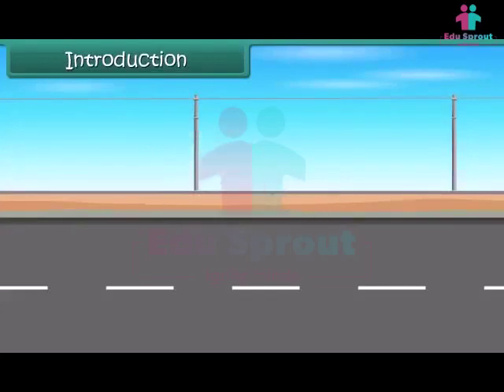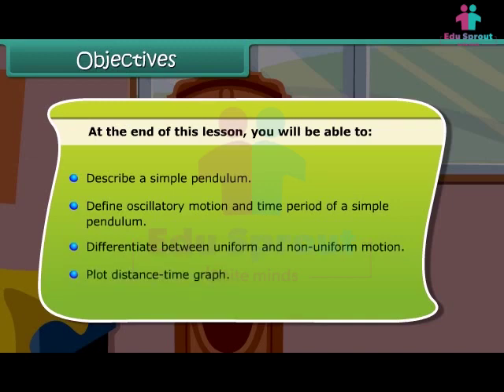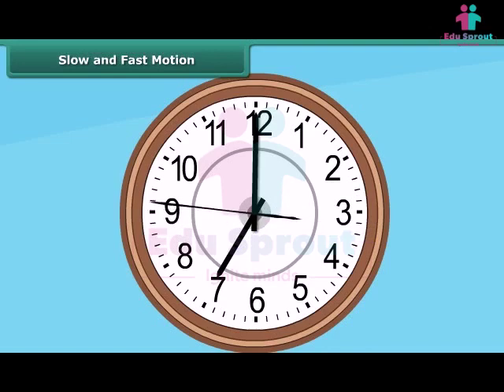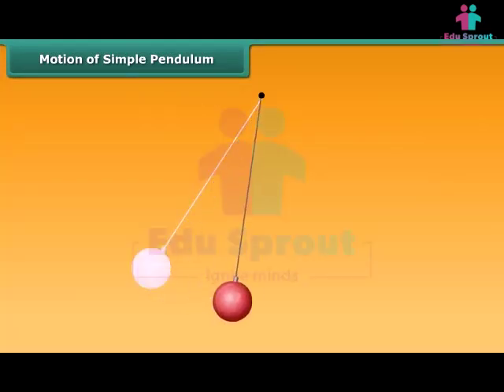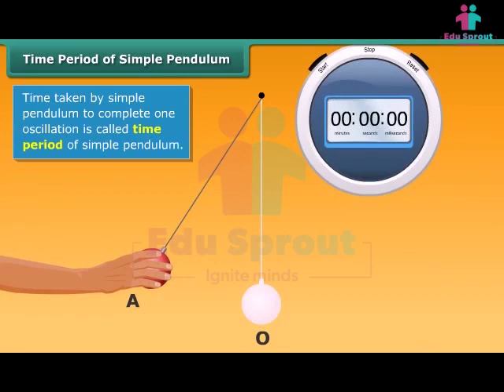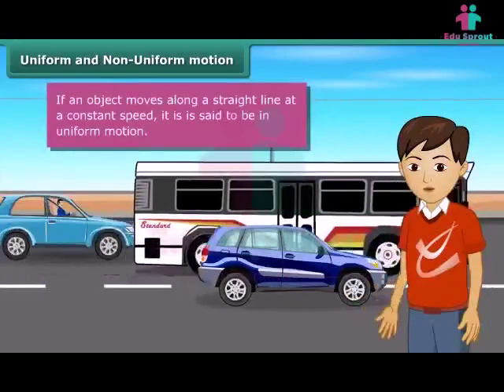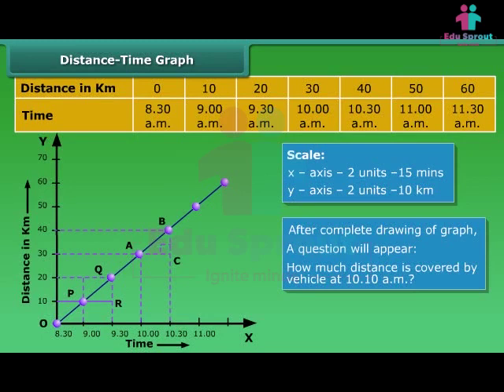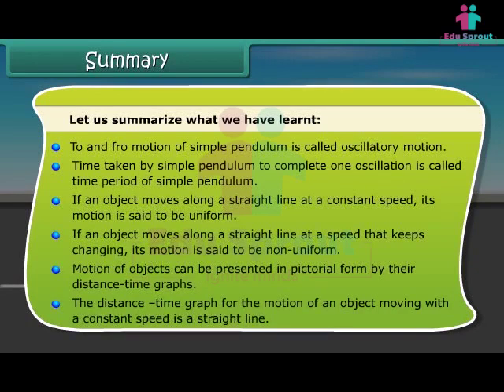🌈 CBSE Syllabus Class 7 SCIENCE Lesson 15 - Simple Pendulum | NCERT | State Board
🕰️ Join us for an exciting exploration into the world of simple pendulums with our engaging science lesson designed for Class 7 students following CBSE, NCERT, and STATE BOARD curriculums. Learning about the physics of pendulums and oscillations has never been this informative and enjoyable!

In this interactive video, we'll dive into the fascinating science of simple pendulums, covering topics such as pendulum motion, oscillations, and the factors that affect a pendulum's swing. We'll use exciting experiments and practical demonstrations to make complex scientific concepts accessible and fun for your child.

🔹 Key Topics Covered:

Introduction to Simple Pendulums
Understanding Pendulum Motion
Factors Affecting the Pendulum's Swing
Time Period and Frequency
Real-life Applications of Pendulum Physics
This video is a valuable resource for students and parents looking to enhance their child's science education. Foster your child's love for physics and help them excel in their exams with this comprehensive lesson.